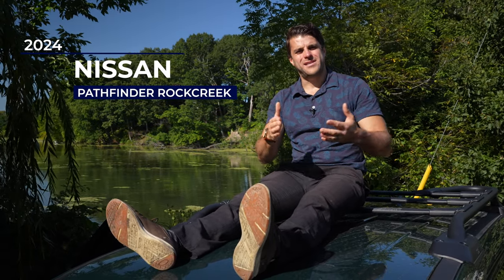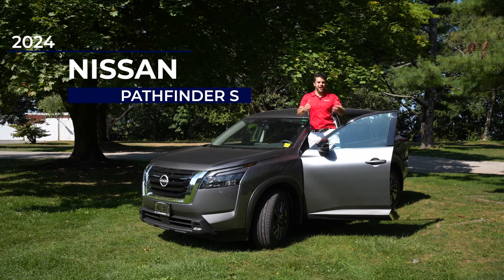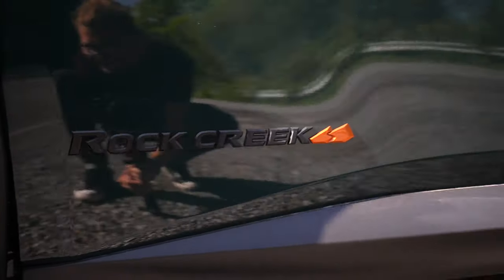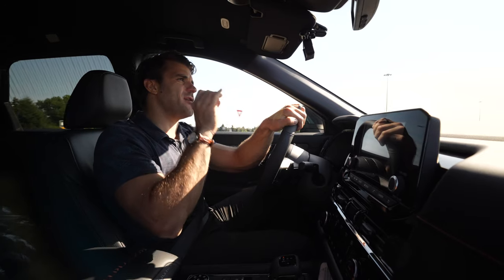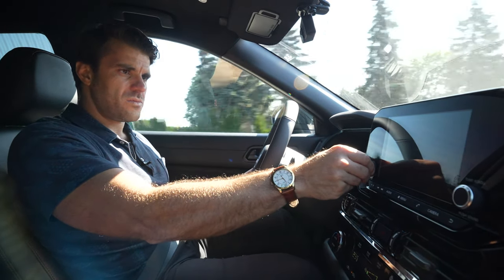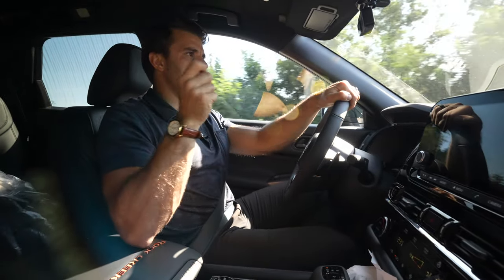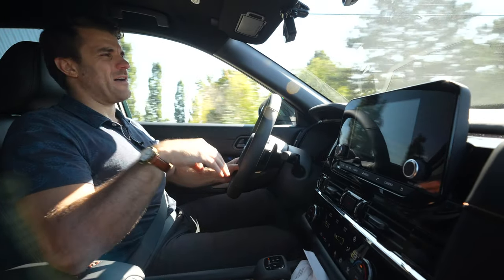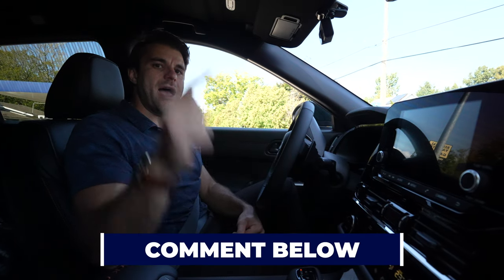Is the 2024 Pathfinder Rock Creek Edition Worth It? Review and Test Drive!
Is the 2024 Nissan Pathfinder Rock Creek truly worth the extra investment? 🚙💨 Join us as we dive into every detail of this dynamic SUV, aiming to answer that burning question during our review and test drive!

🌟 Rock Creek Upgrade: Explore the exclusive features and enhancements that set the Rock Creek edition apart from the standard Pathfinder.

💥 On-Road Brilliance: Discover how the Pathfinder Rock Creek handles city streets and highways during our test drive, focusing on its performance, comfort, and handling.

🏞️ Adventurous Spirit: Take a virtual off-road excursion to see if the Rock Creek lives up to its rugged name, showcasing its capabilities on challenging terrains.

📚 Interior & Tech: Get a closer look at the interior design, advanced tech, and family-friendly features that could make this SUV the ideal choice for your next journey.

Here are some key specifications for the 2024 Nissan Pathfinder Rock Creek:

Engine Options:

3.5-liter V6 engine
Horsepower: Approximately 284 hp
Torque: Approximately 259 lb-ft
Transmission: 9-speed automatic transmission
Drivetrain Options:

Available Intelligent 4x4 system for all-wheel drive (AWD)
Seating Capacity:

7-passenger seating with a 2nd-row bench seat
6-passenger seating with 2nd-row captain's chairs (optional)
Cargo Capacity:

Varies based on seating configuration, with ample cargo space when seats are folded down
Towing Capacity:

Tow up to approximately 6,000 pounds when properly equipped
Fuel Efficiency:

Fuel efficiency ratings may vary based on configuration and driving conditions but are competitive in its class.
Off-Road Features (Rock Creek Edition):

Specialized tires and wheels for off-road capability
Skid plates to protect the undercarriage
Rock Creek badging and unique exterior styling
Safety Features:

Nissan Safety Shield® 360, including features like automatic emergency braking, blind-spot monitoring, rear cross-traffic alert, and more, is available or standard depending on trim level.
Infotainment and Technology:

The Pathfinder Rock Creek features a touchscreen infotainment system with smartphone integration (Apple CarPlay and Android Auto), multiple USB ports, and other tech amenities.